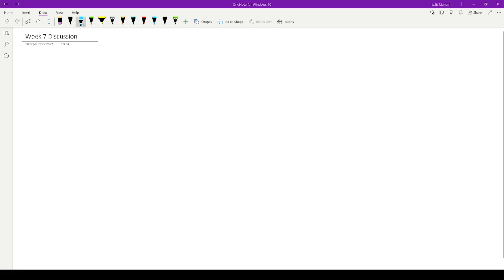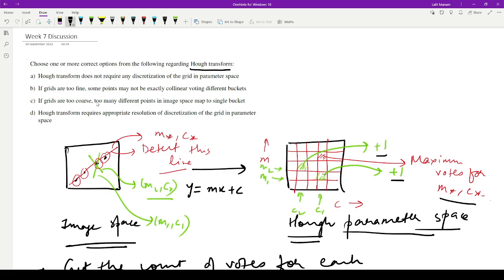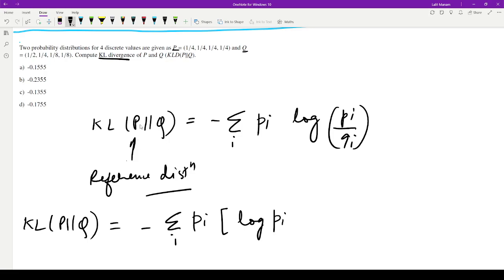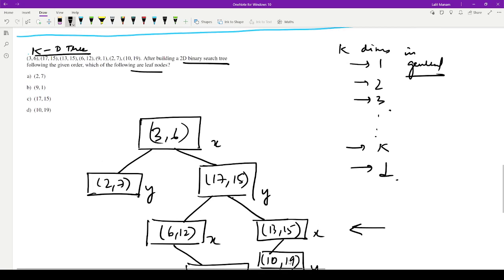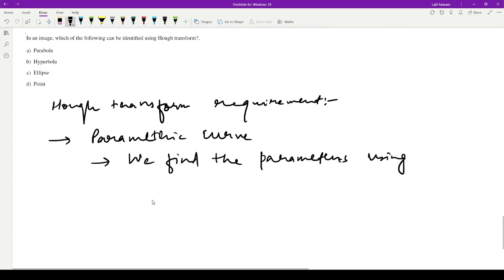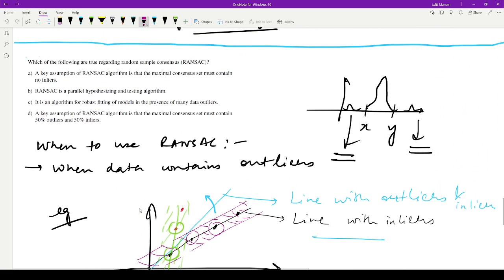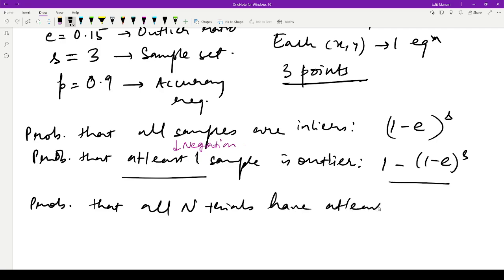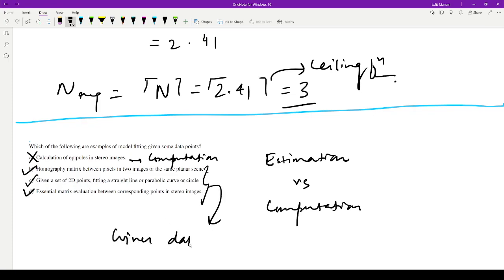Week 7 Discussion